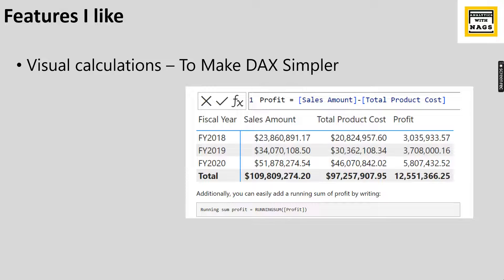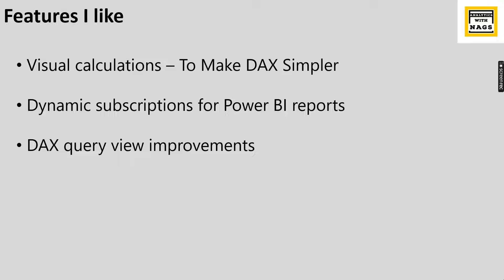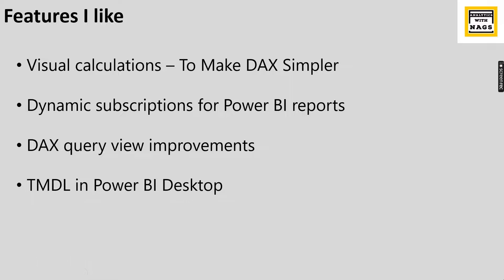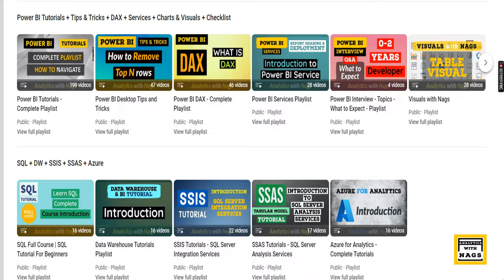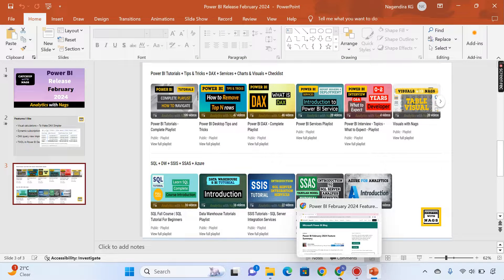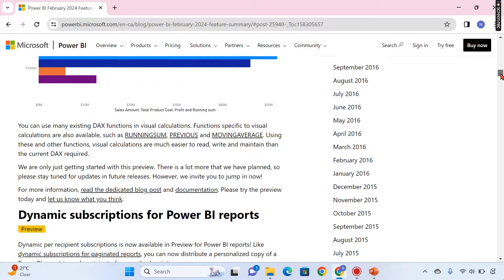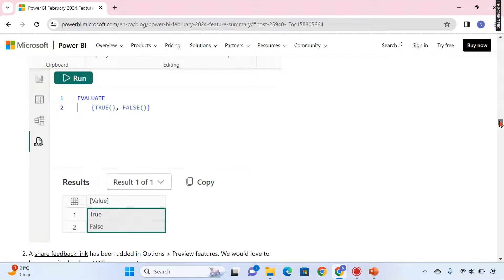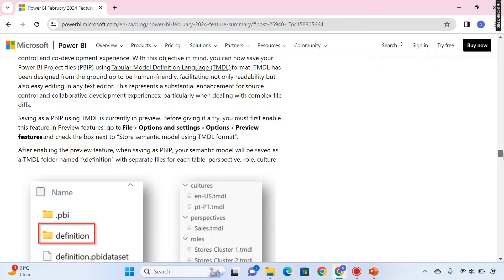Power BI Update February 2024 - Catch Up with Nags